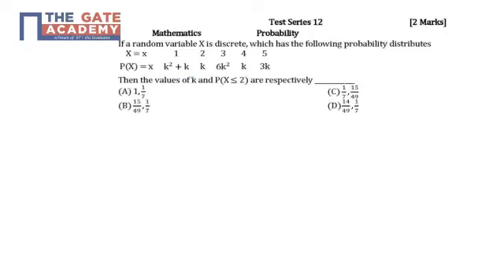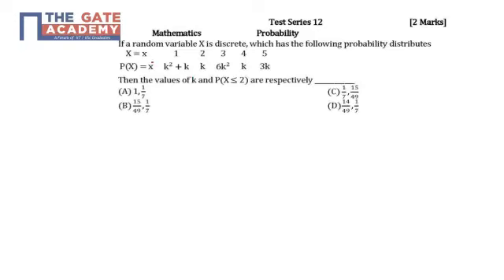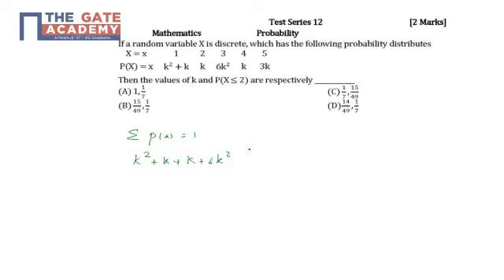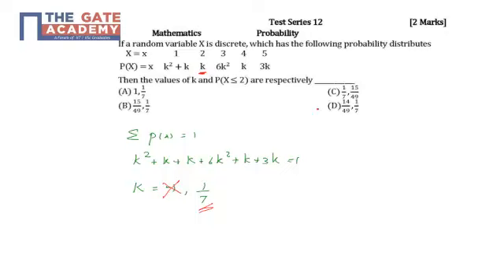GATE 14 AIMTS 12 Q No 26